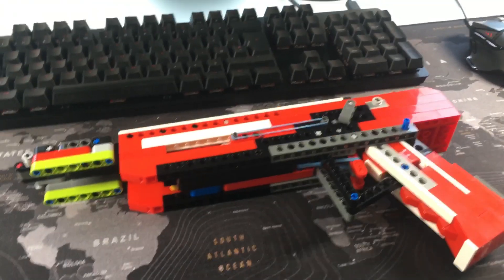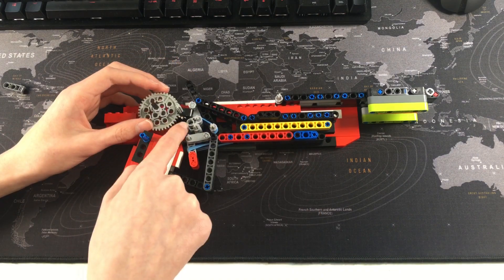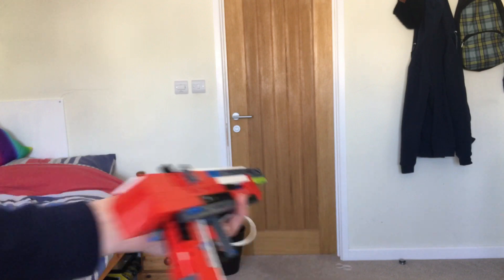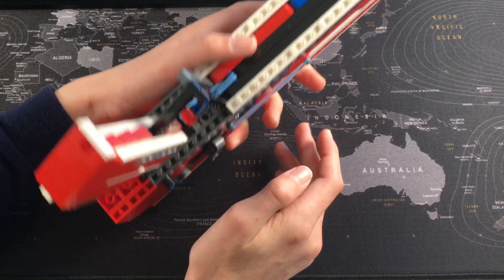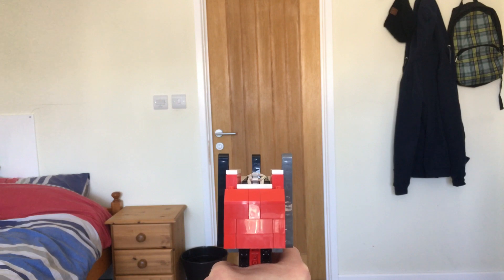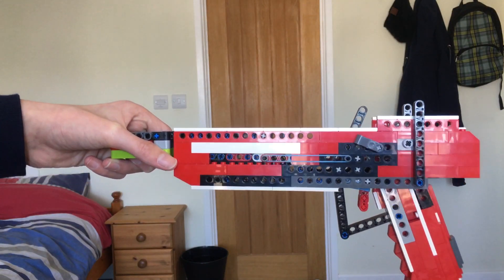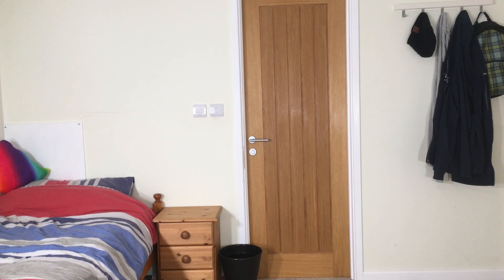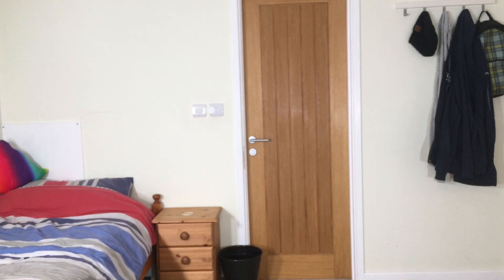Making A New Lego Gun | Part 1 - The Mechanism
This is the first episode in a mini series showing you the process of creating and developing a new lego gun.

If you click on the link and buy the product you will be helping out the channel (This link does not change the prices of the products).